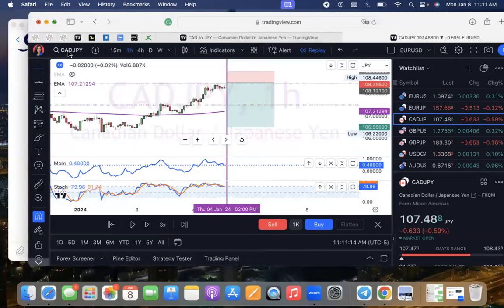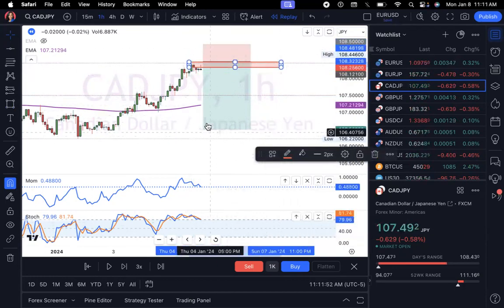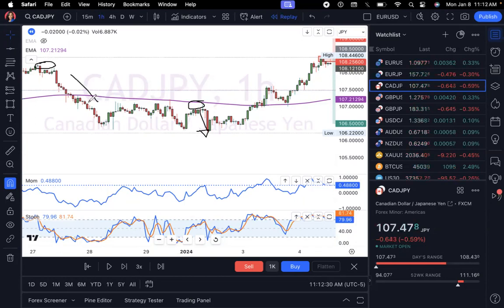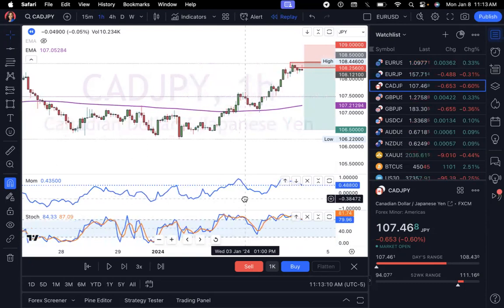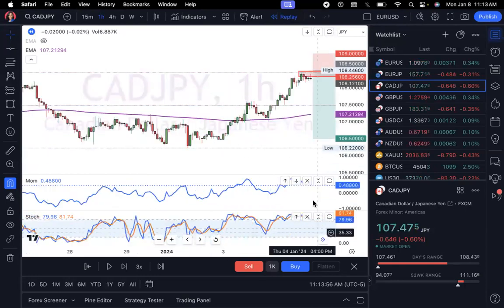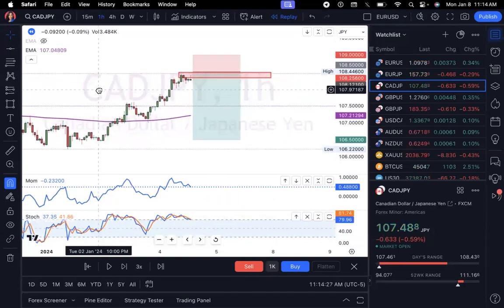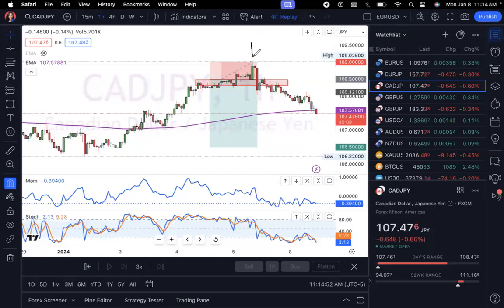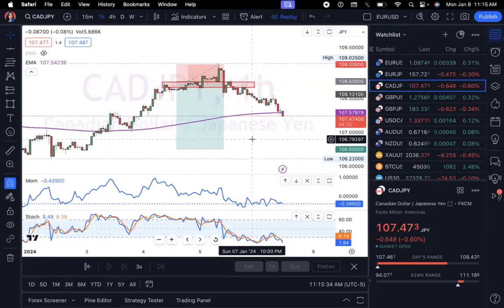CADJPY Trade Breakdown (-50 Pips)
Today we will cover the following:
1. My personal entry confirmations + signals
2. CJ Trade Breakdown from 01-04-24
3. SL HIT! -50 pips